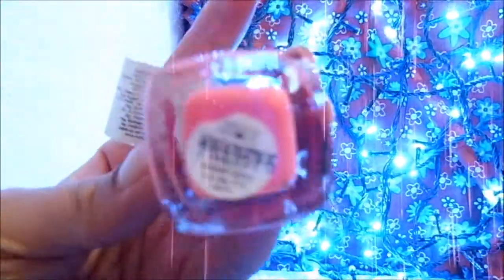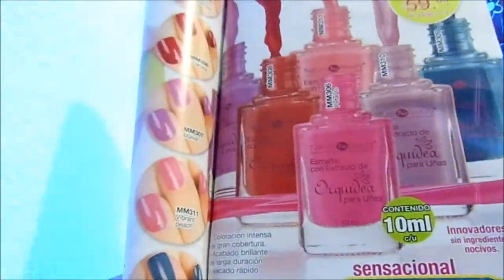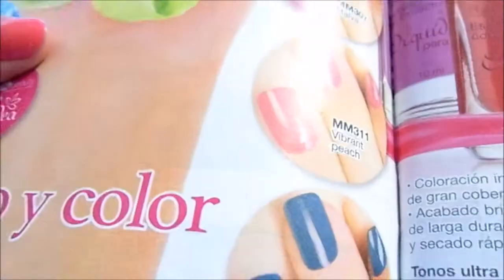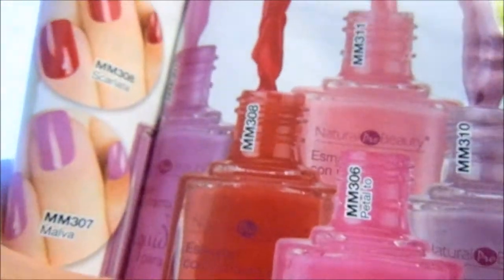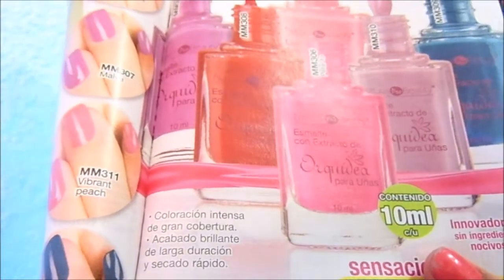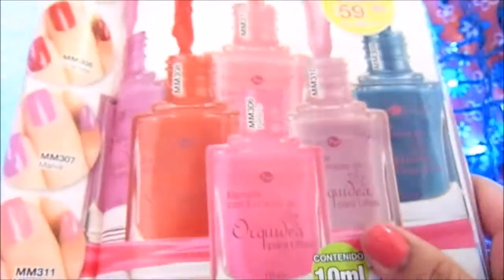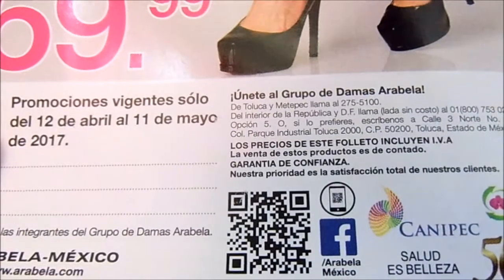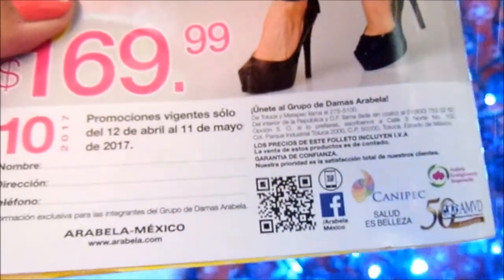Esmalte con Extracto de Orquídea Natural Pro Beauty Arabels